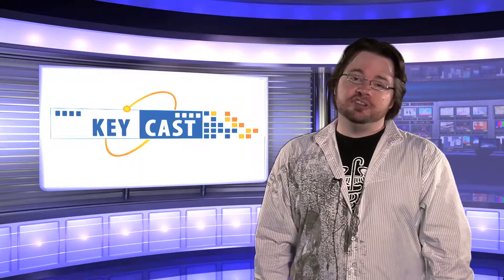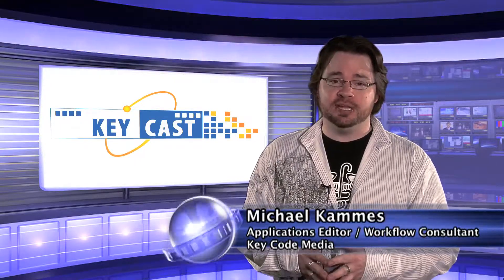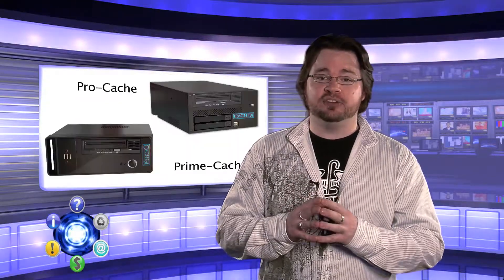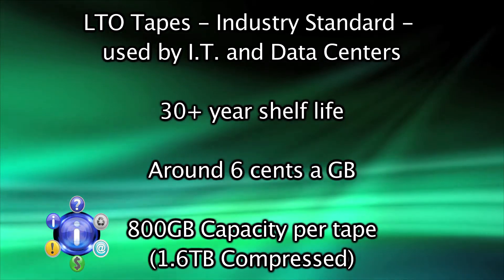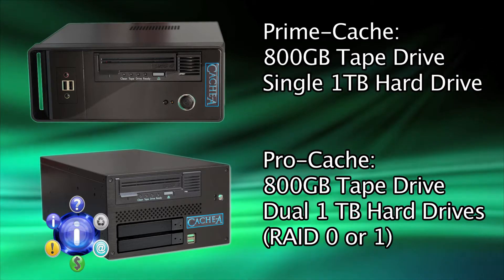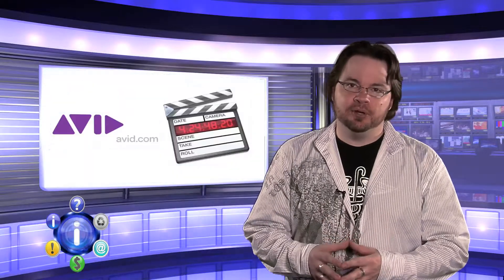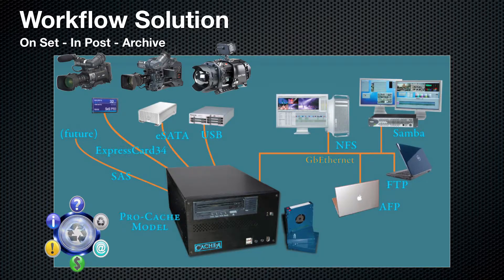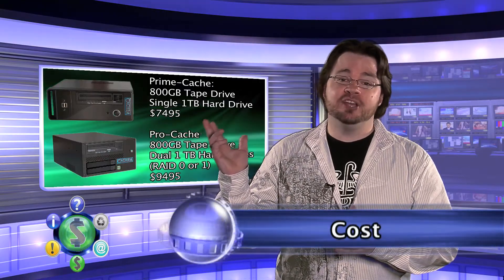Cache-A - Key Cast Beta 4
New orb overlays, plasma graphics tweaks, new lower thirds, improved keys, extra jokes.  9/10 - experimenting with "chapter" links over ORB.  Arbitrary times assigned as proof of concept.